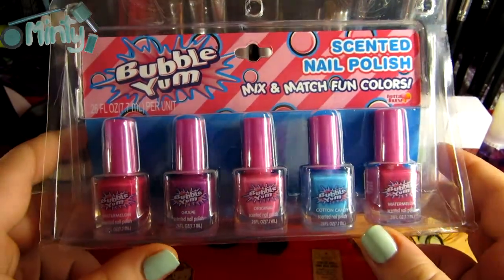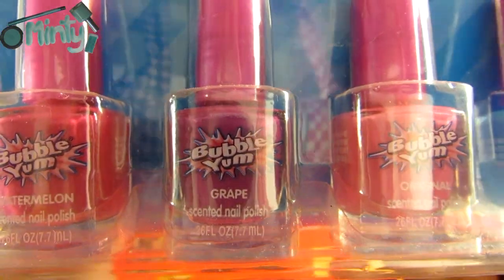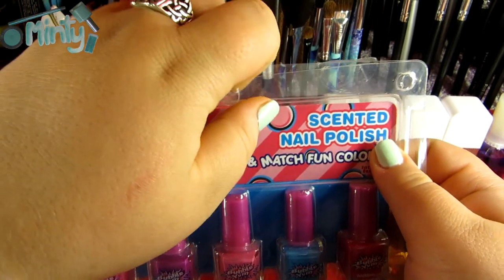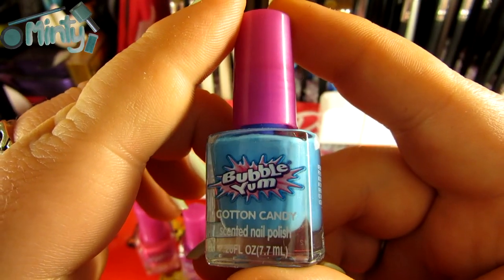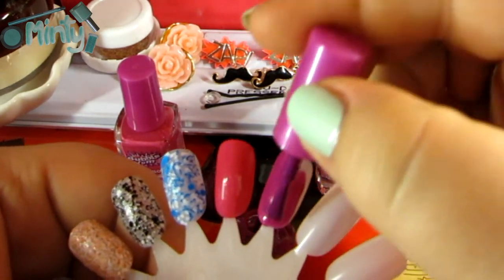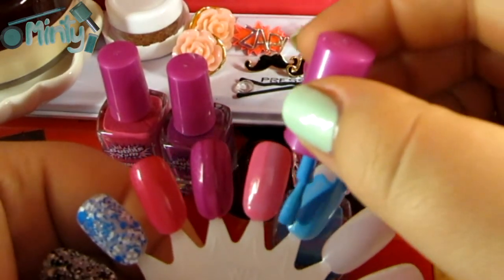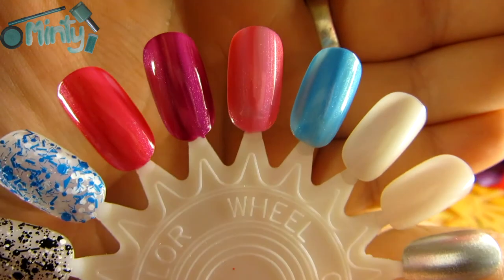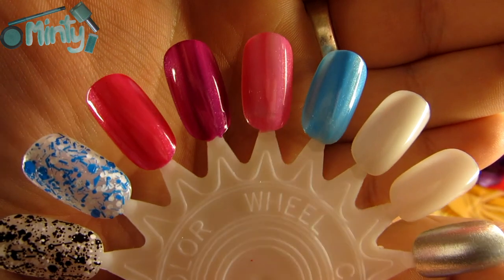Regretful Buys - Bubble Yum Scented Nail Polish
I was SO excited when I found this!! I LOOOOVE bubble gum so this was made for me! But was so sad to find out that. I hated them )=